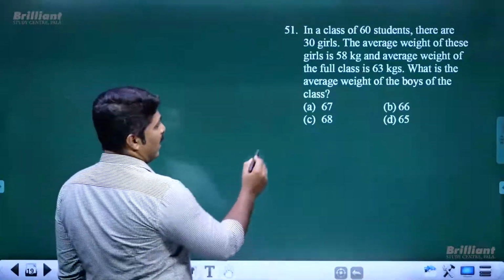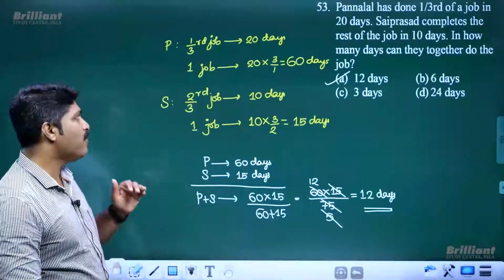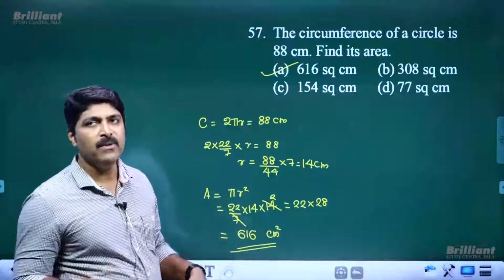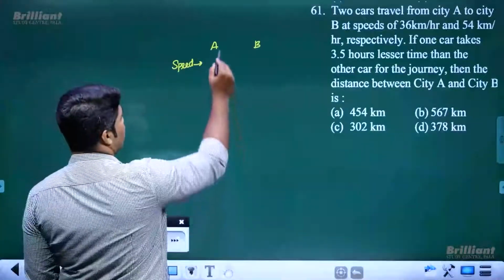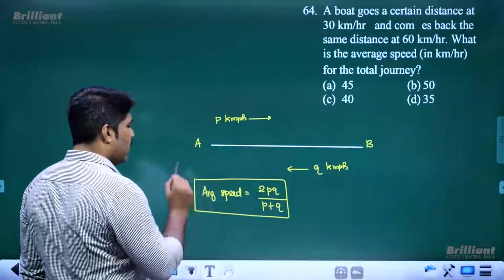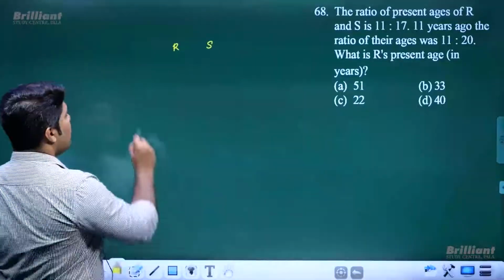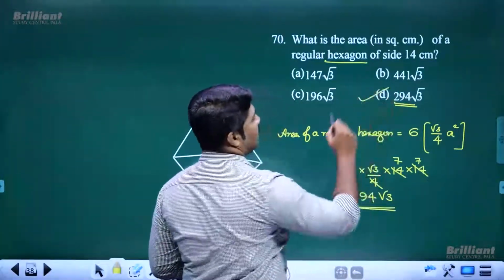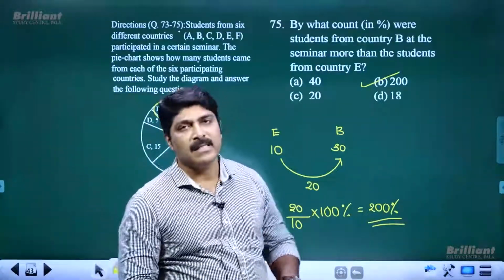GENERAL TEST PART II | MODEL EXAMINATION - ALL UNIT | CUET 2023